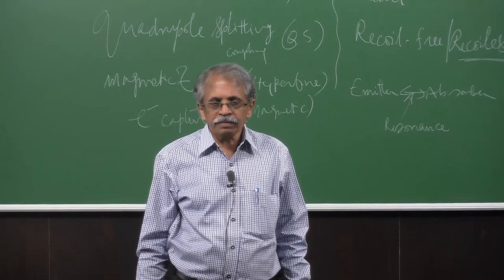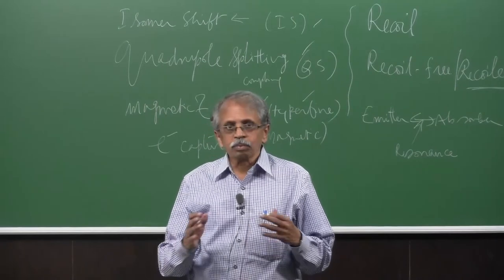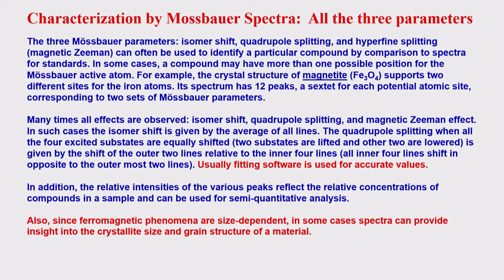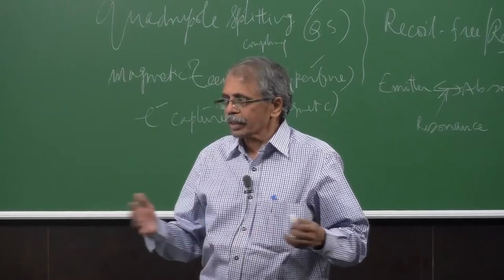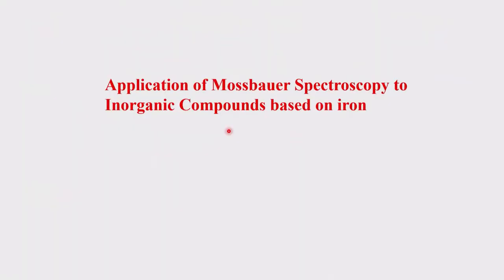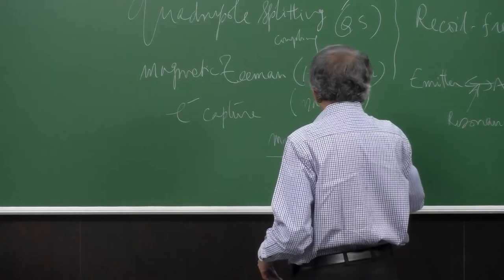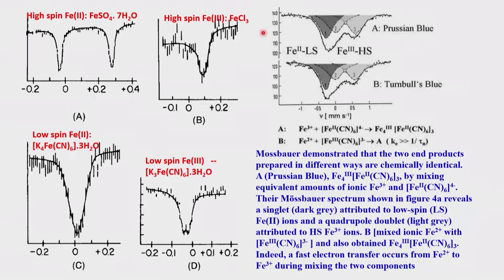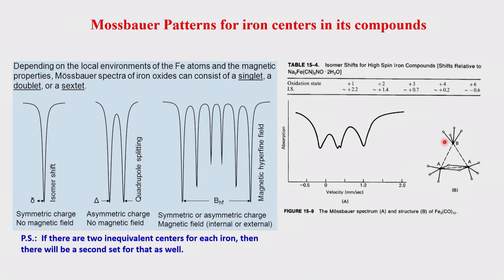Applications of Mossbaure spectroscopy_Part 2